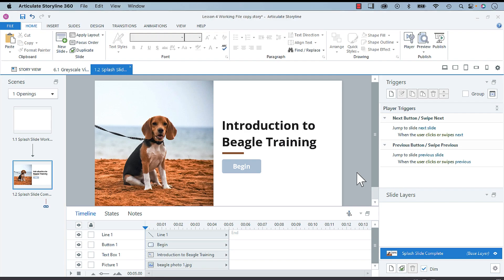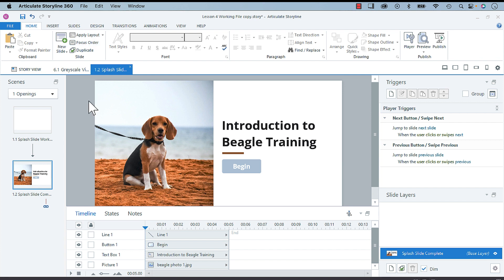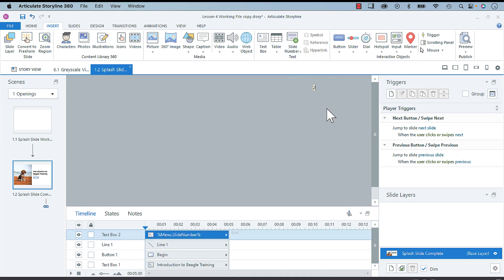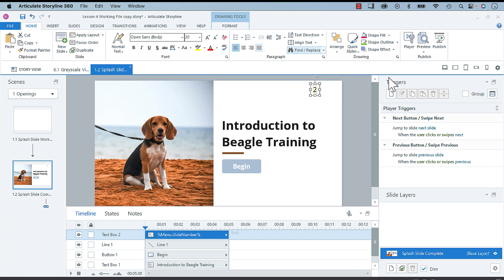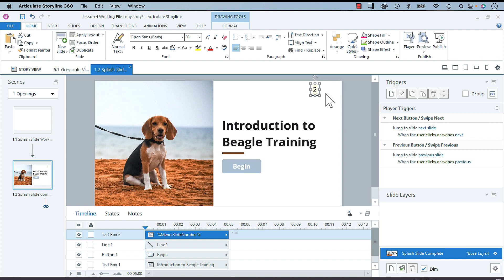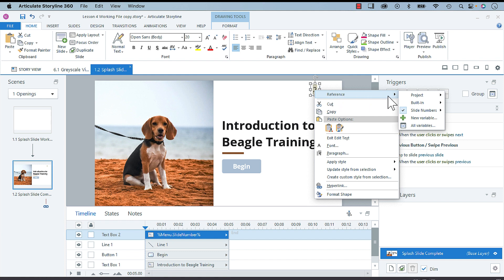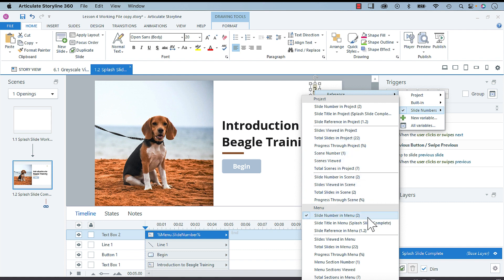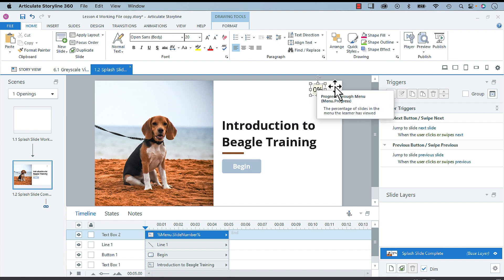Adjust Reference Variables from Context Menu in Articulate Storyline 360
In this video, I'm sharing how you can quickly and dynamically replace reference variables in articulate storyline 360 from the context menu - this is a handy time-saving tip that, depending on how many variable references you use in your projects, may be a game changer for you.